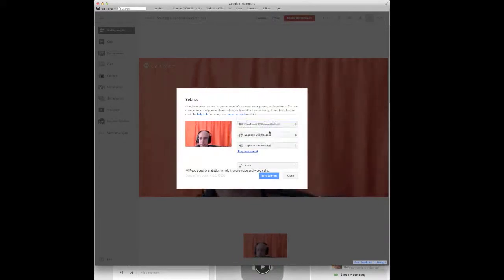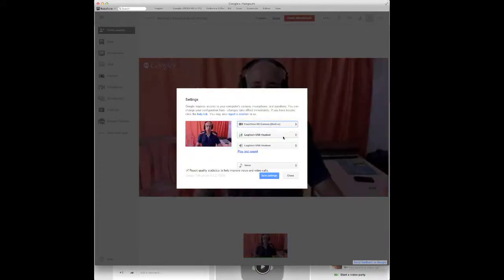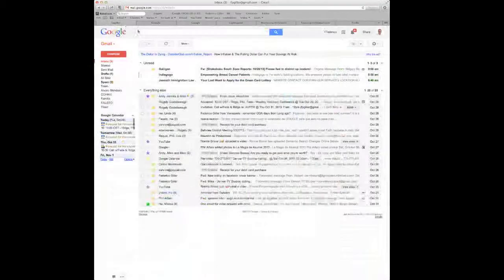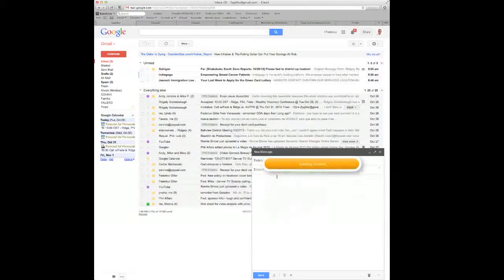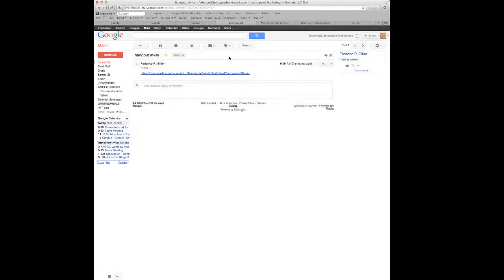How to start a hangout and invite your team members